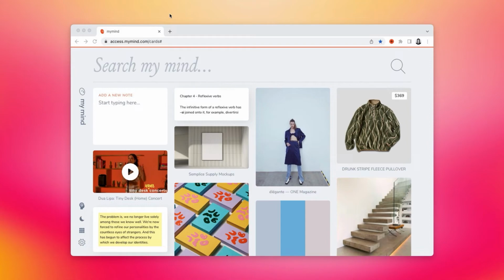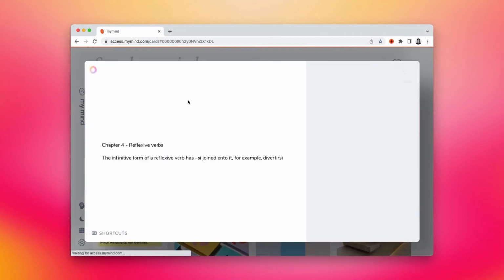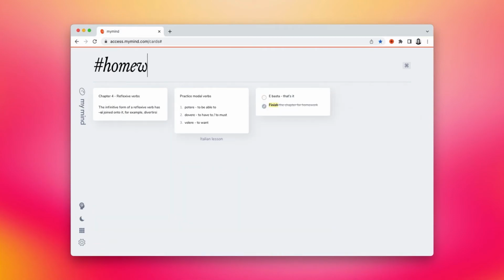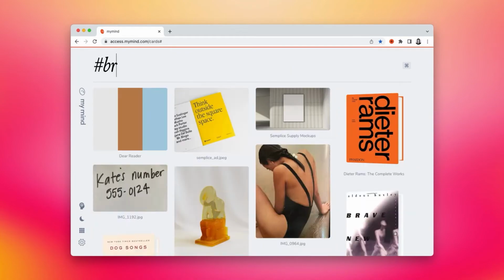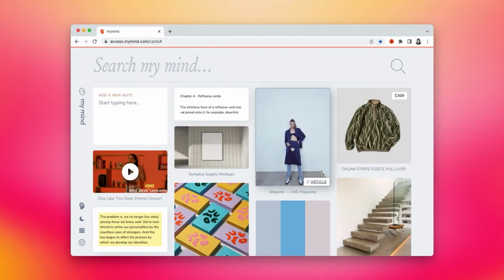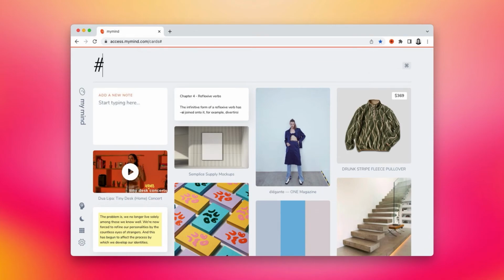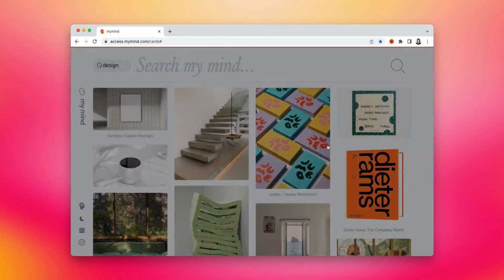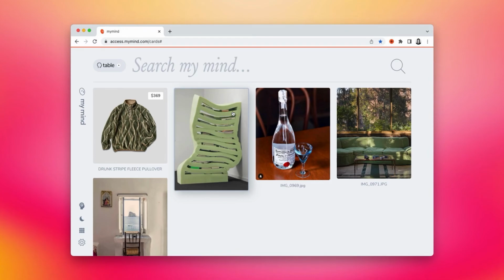How to instantly organize anything in mymind - Your new second brain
You don't have to tag anything you save with mymind.com, because the artificial intelligence that powers your mind does it for you.

However, in some cases you may want to manually tag something: When you're working on a specific project, collecting research or saving cards around a specific theme or idea.

In that case, just add the tag and search your tagged items by adding # in front of the search term. Use tags to create a collection with all your notes, images, videos, PDFs, articles and other media for a specific project. Or use it to organize your homework for a specific class. Or to save gifts for your friends and family. Just add the tag, search it and you'll instantly have everything in front of you – no folders, filters or manual collection needed.